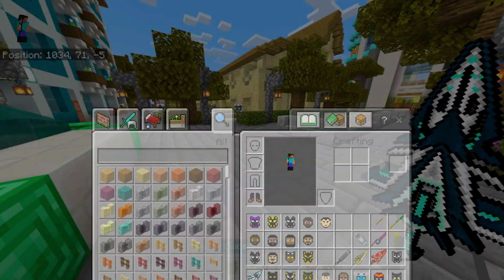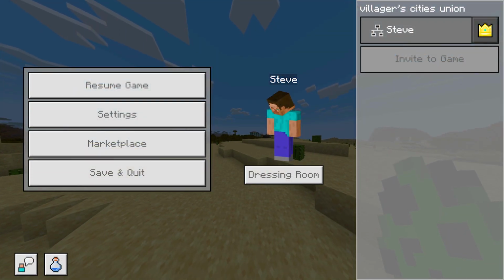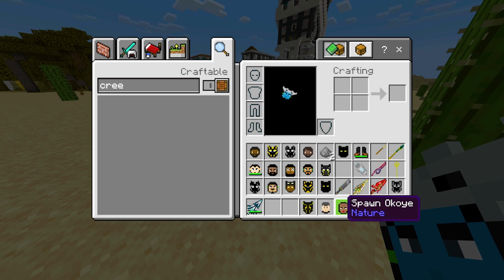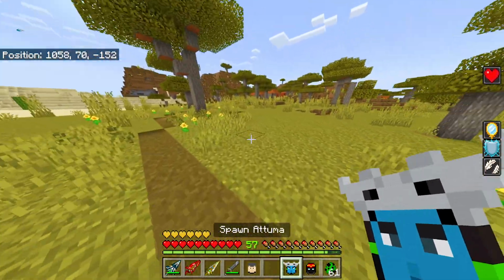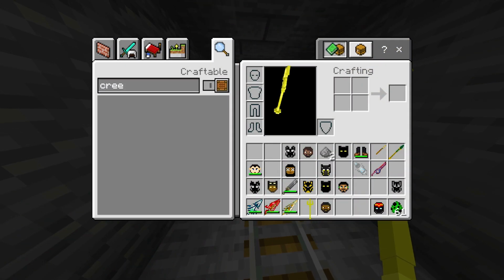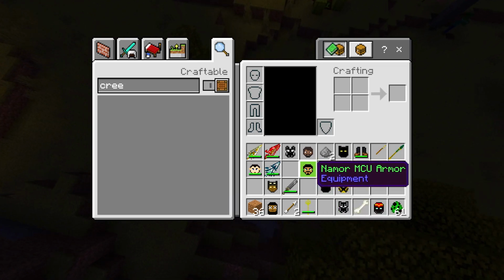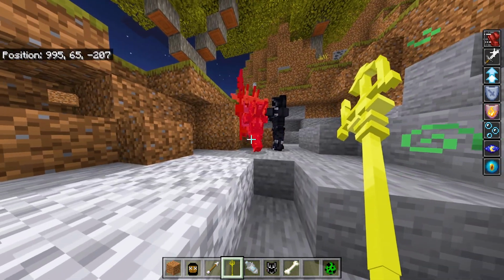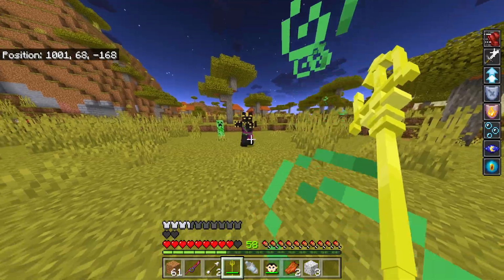Black Panther Wakanda Forever MOD in Minecraft